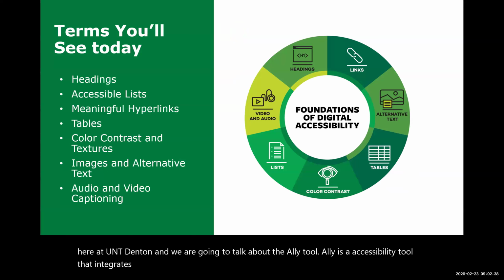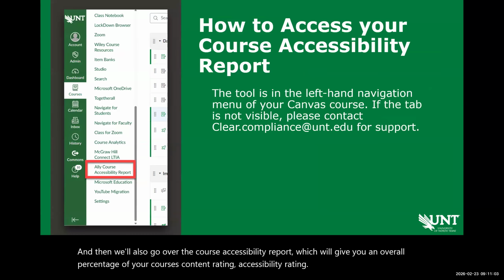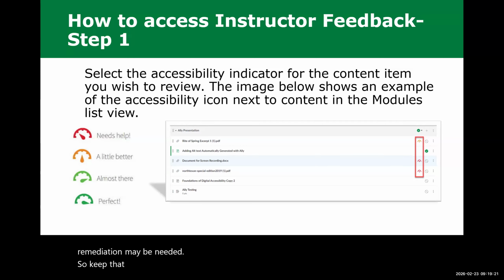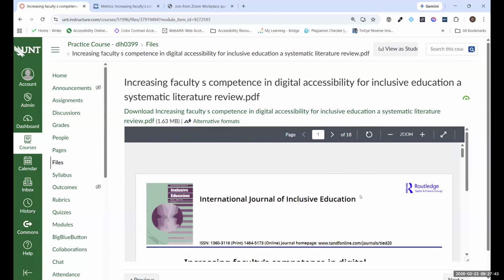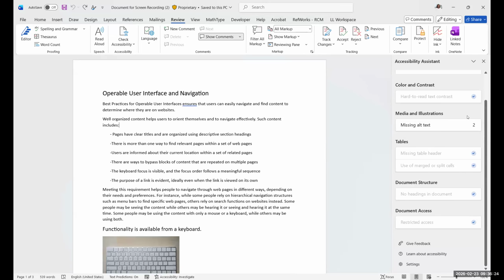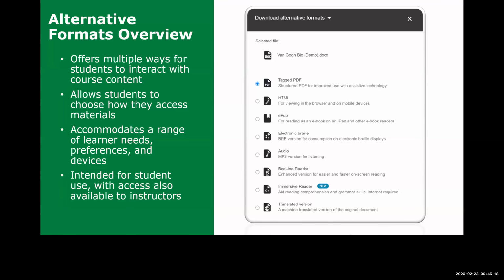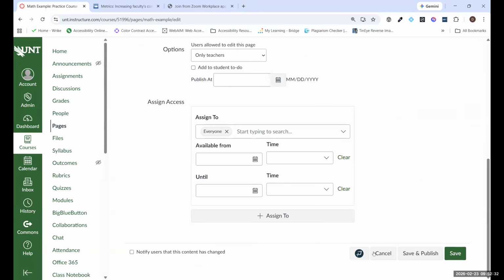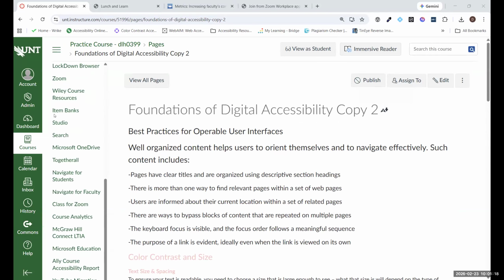Make Your Canvas Courses Accessible with Anthology Ally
New federal accessibility regulations require colleges and universities to ensure that all digital learning experiences are accessible to every student. Making your course content meet this standard can sometimes feel overwhelming, but Anthology Ally can help.

Ally is a tool integrated into Canvas that helps identify and fix accessibility issues in course materials. This training introduces you to Ally’s key features and demonstrates practical ways it can support accessible, student-friendly course design. Bring your laptop to make sure you get the most of this hands-on experience. You’ll leave with strategies and resources to begin creating more accessible learning environments.